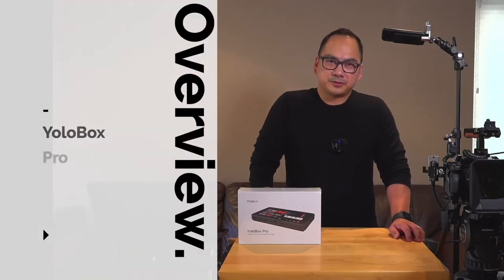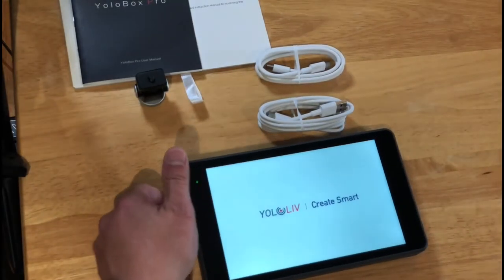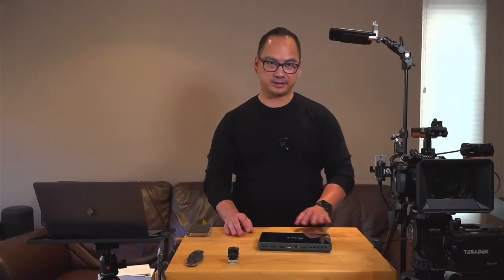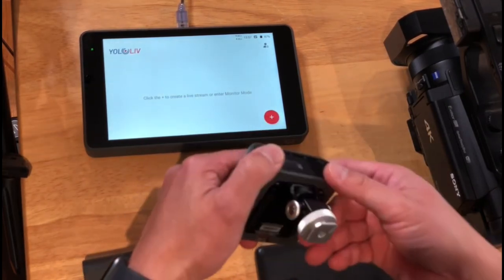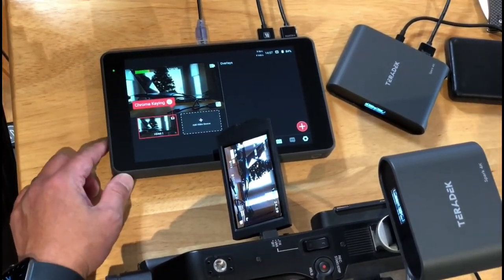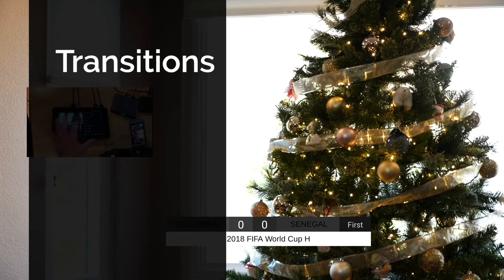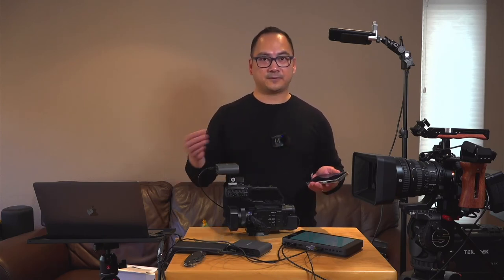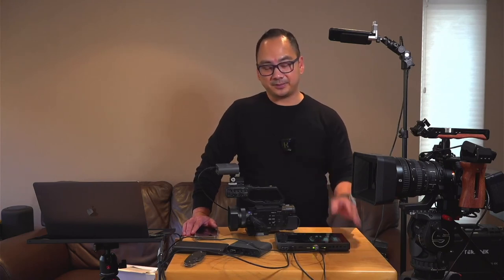Yolobox Pro 1st Impression Overview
This video is NOT a review. I left a lot of my "mistakes" so that the YoloLiv team can see what the experience was like for a first time user.

I didn't add any music, so you can watch at 1.5x or 2x since I talk slow.
Or you can use the chapter markers.

As I was uploading this, another update showed up to support Audio Mixing! This is amazing how quickly this company releases requested updates!

00:00 Start
06:30 Update 1
07:59 Update 2
10:51 Update 3
11:54 Wireless HDMI with Teradek Spark
17:21 Exploring the Features
17:40 Audio Sources
18:18 Score Board
18:50 Settings
19:48 Connecting to Ecamm Live
20:56 Transitions
23:07 Encoding Settings
23:36 Recording Limits
24:25 Creating a Live Stream
25:25 Connecting to YouTube
26:42 Lower Thirds
29:05 Stream Stats (I set to 10mb/s)
29:15 Wrap Up

Buy the gear in this video:
YoloBox Pro
Teradek Spark 4k
Sony PXW-Z90
Sony a7siii
Sony a7siii Cage
Sony Lens
Rode Wireless Go II